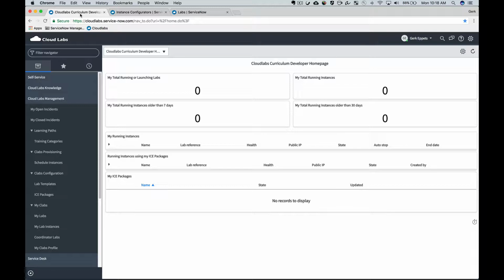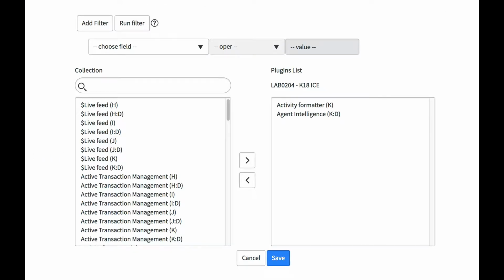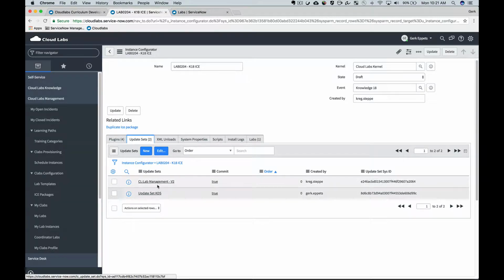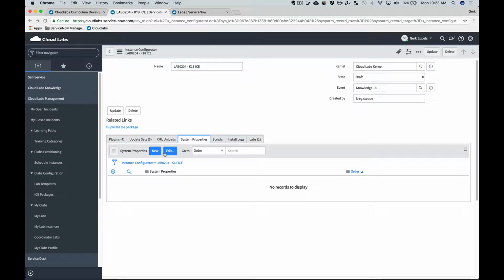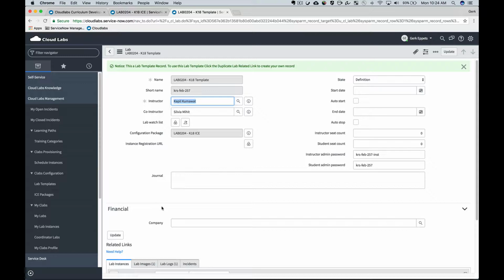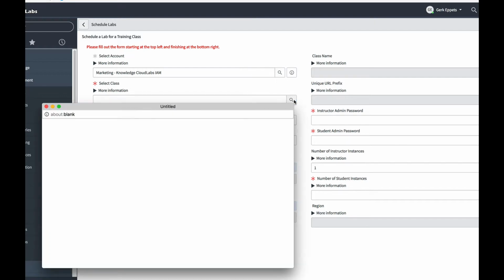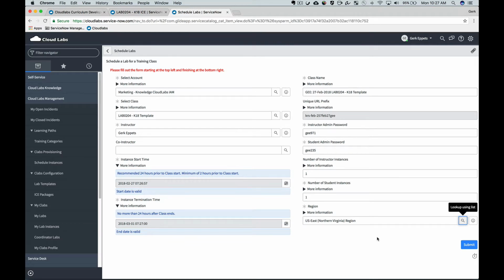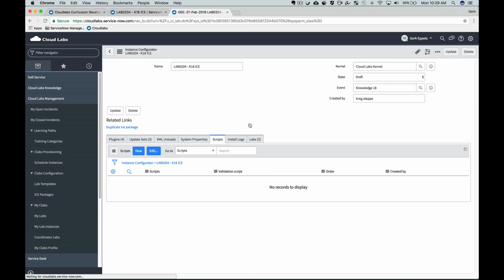Knowledge 18 Lab Configuration How To